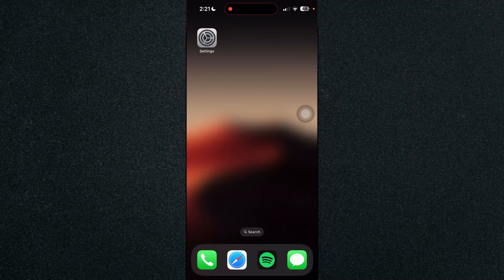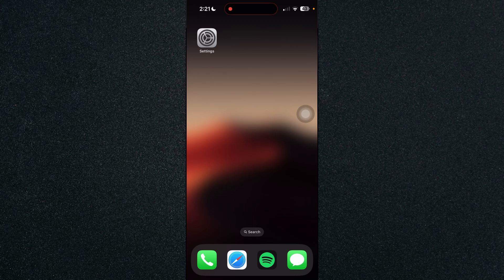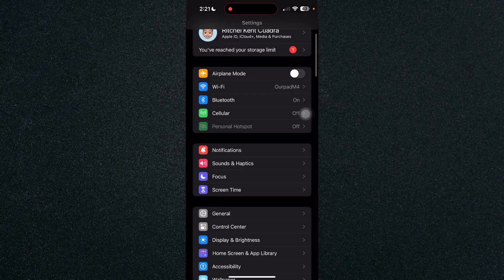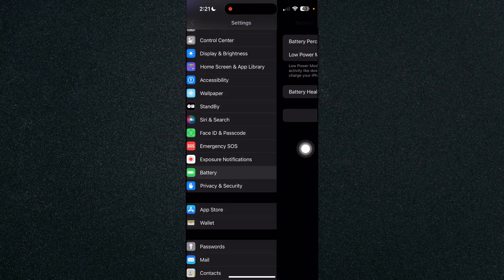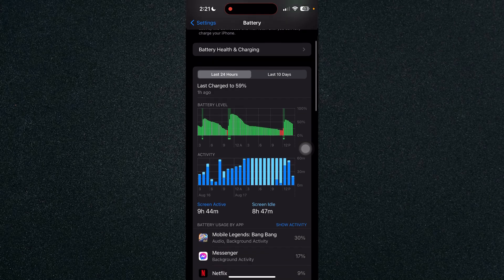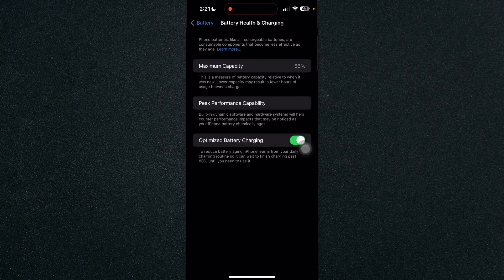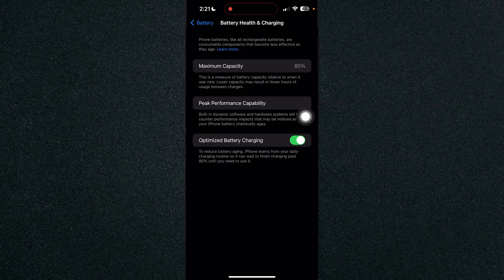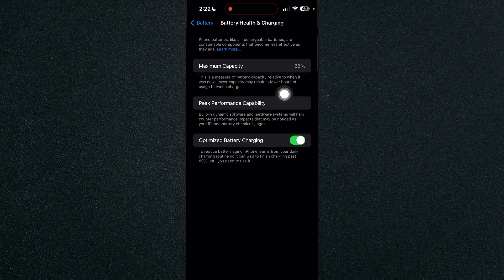How to Check How Long Your Battery Will Last on iPhone [QUICK GUIDE]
Let's take a look at how to check how long your battery will last on iPhone.